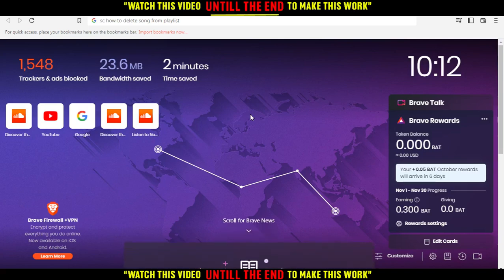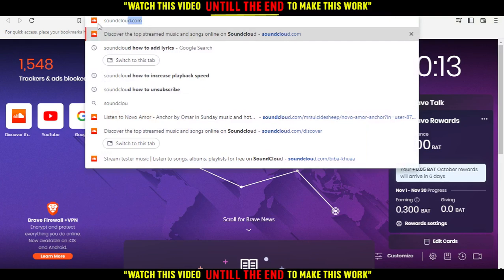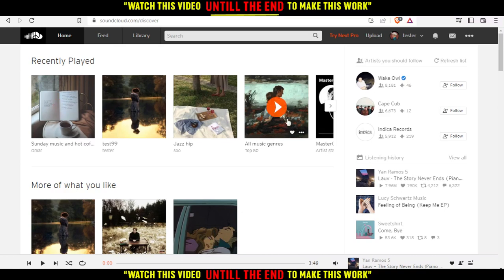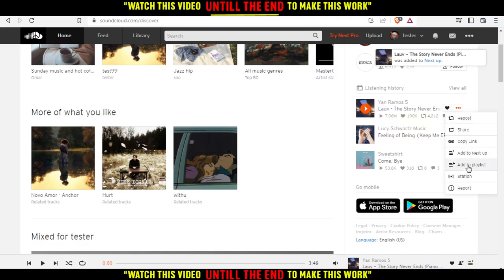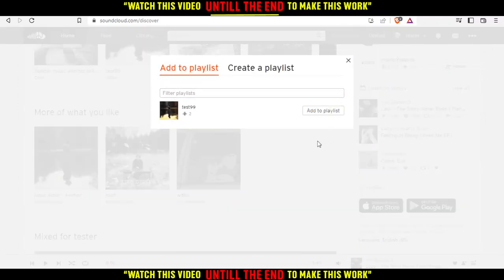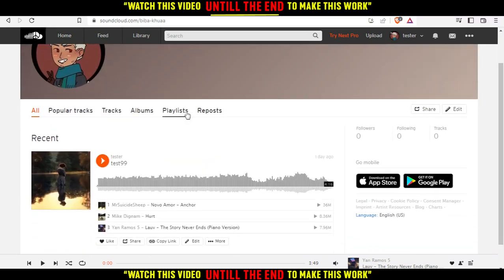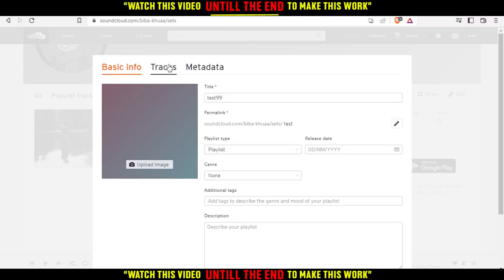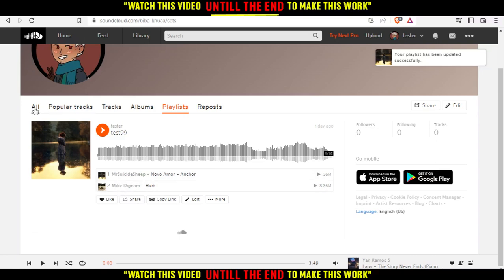How To Delete Song From Playlist In Soundcloud Tutorial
Today I show how to delete song from playlist in soundcloud tutorial,soundcloud playlist,how to delete songs on soundcloud,how to delete songs from soundcloud playlist,how to delete a song from your playlist on soundcloud